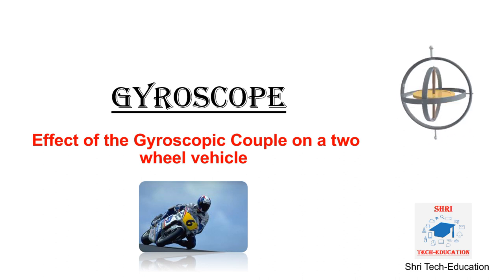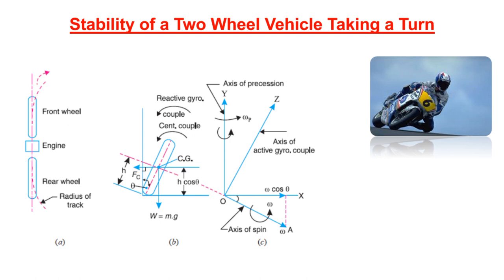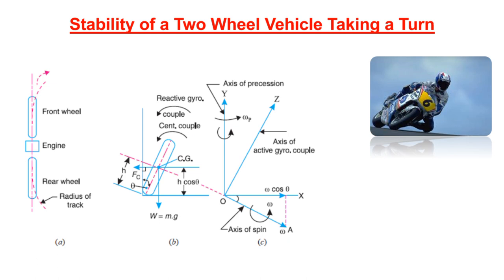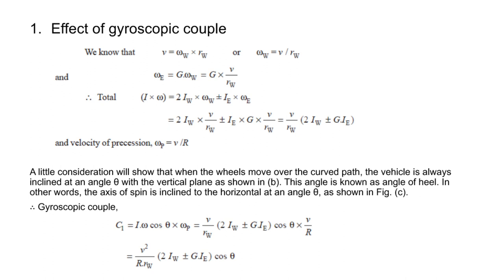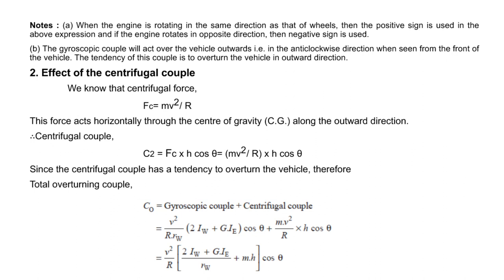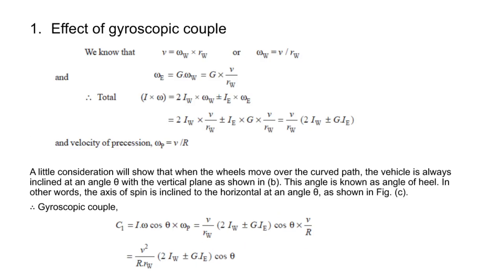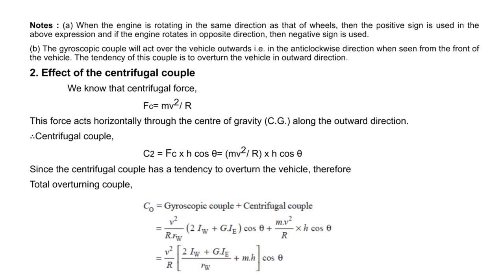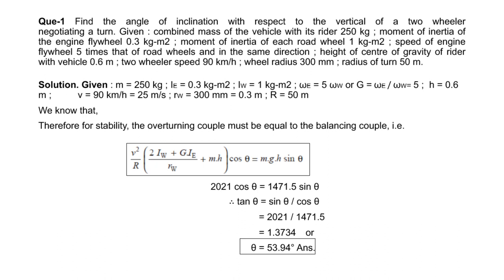10 Gyroscope -Effect of Gyroscopic Couple on Two Wheel Drive/Finding Angle of heel while taking turn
Effect of Gyroscopic Couple and Centrifugal couple/Overturning couple on Two Wheel Drive and problems based on this are Discussed in this video.

To know, what is Gyroscope ? what is condition under which gyroscopic couple effect is observed ? what is Gyroscopic couple magnitude ? watch our previous video on Gyroscope on below link.